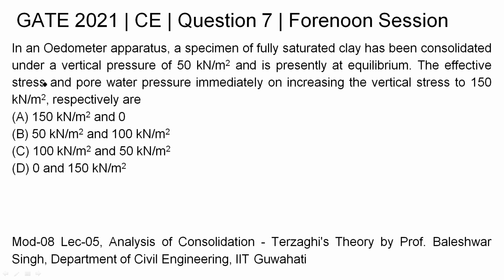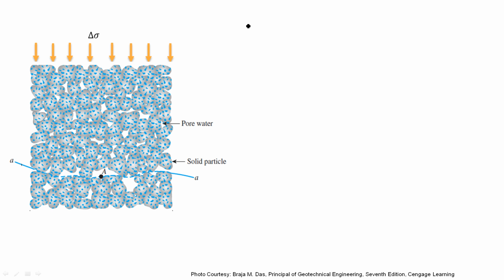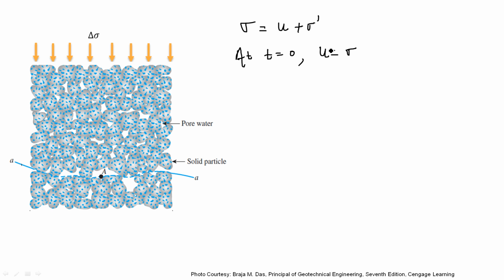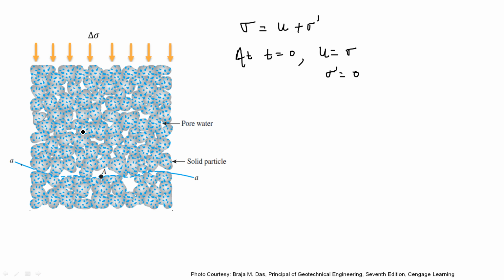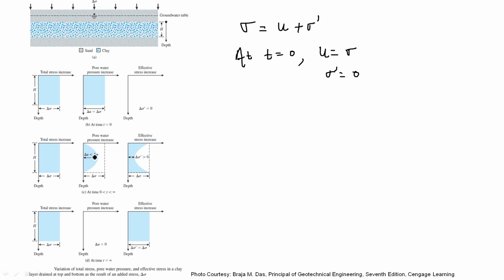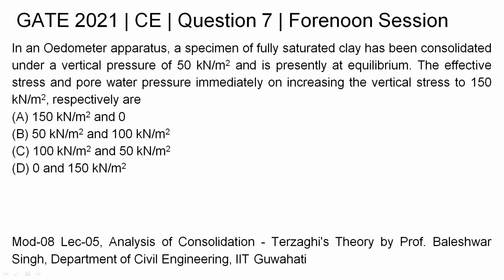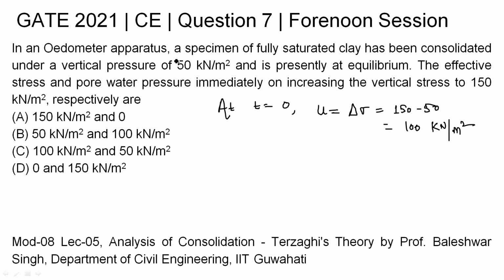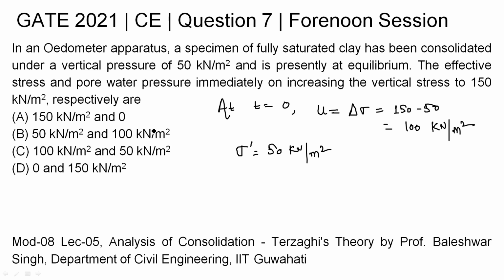Terzaghi’s theory Of One Dimensional Consolidation